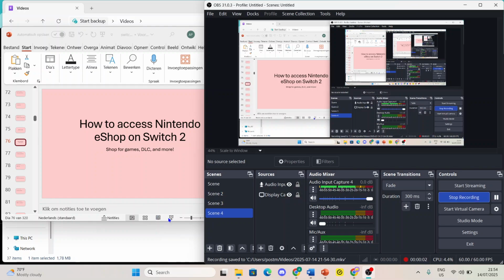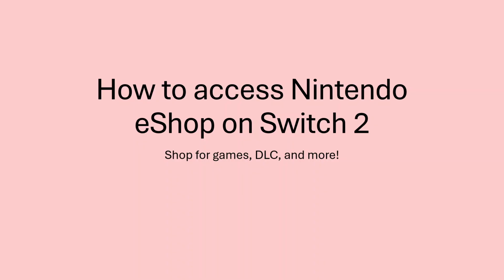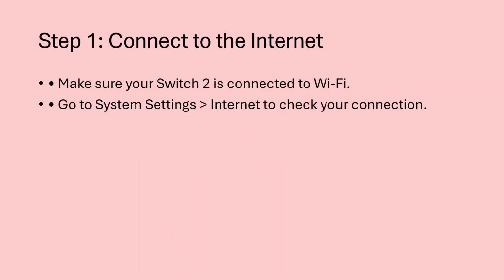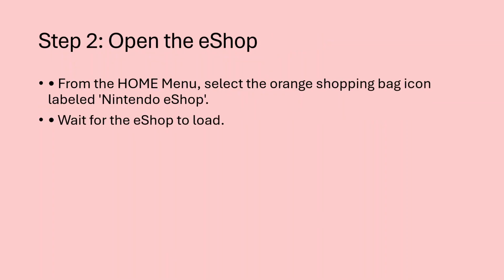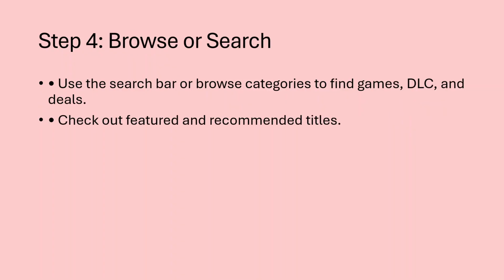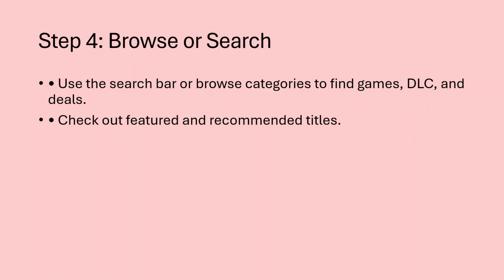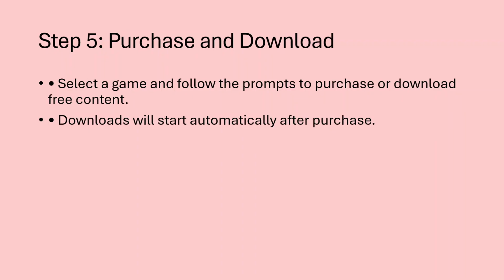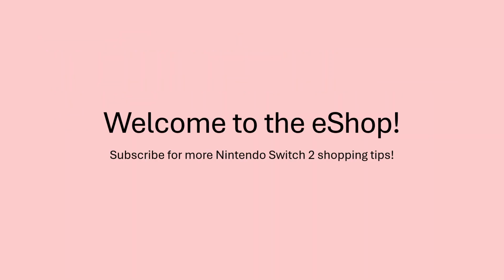How To Access Nintendo eShop On Switch 2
Want to download games, demos, or DLC on your Nintendo Switch 2? This beginner-friendly guide will show you exactly how to access the Nintendo eShop on the Switch 2. Learn how to create or sign in to your account, browse the store, and start downloading your favorite titles in no time!

📌 What You’ll Learn in This Video:
- How to open the Nintendo eShop on the Switch 2
- How to sign in or create a Nintendo Account
- How to browse, search, and download games
- Tips for managing downloads and payment options